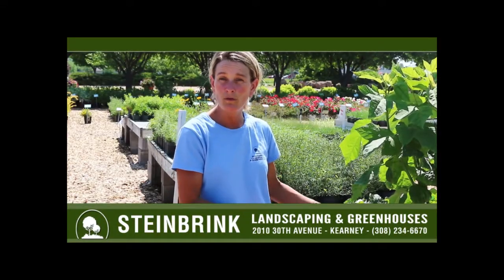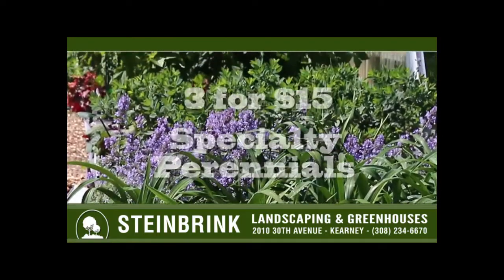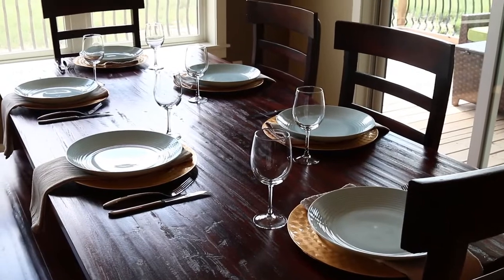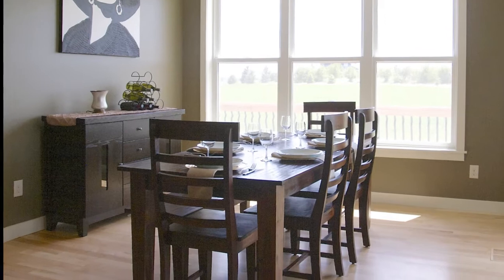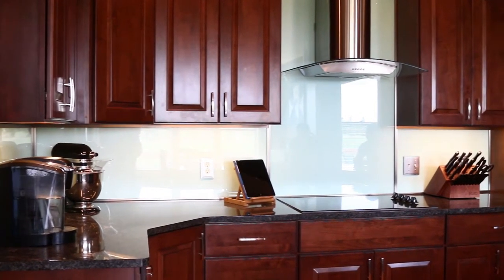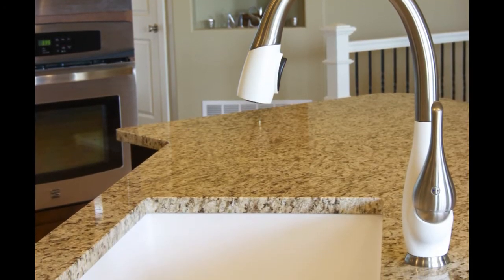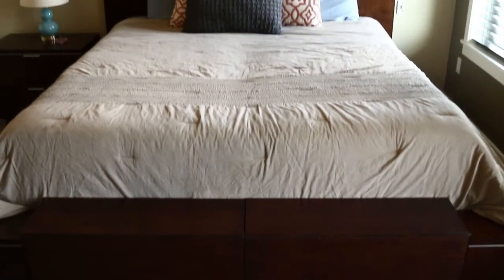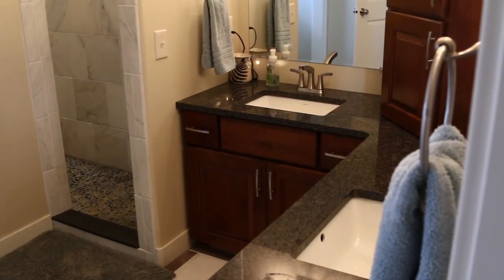June Trends Video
See the June 2014 Home and Decorating Trends home video tour with Mark and Breanna Schukar.